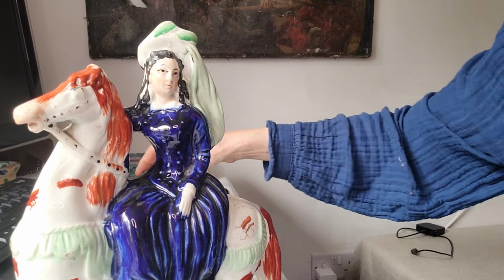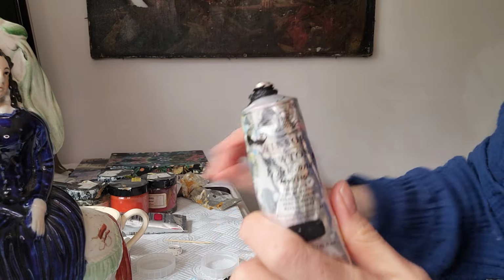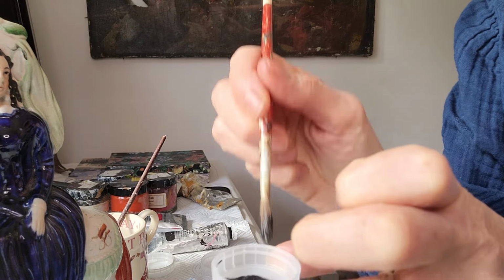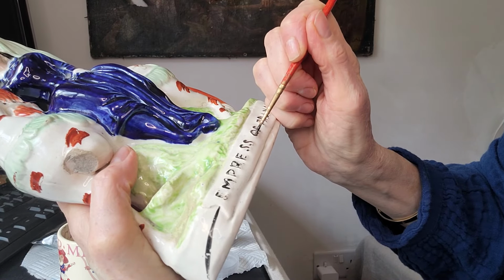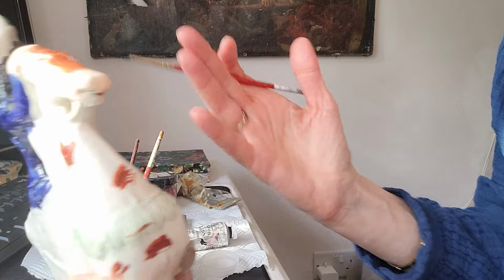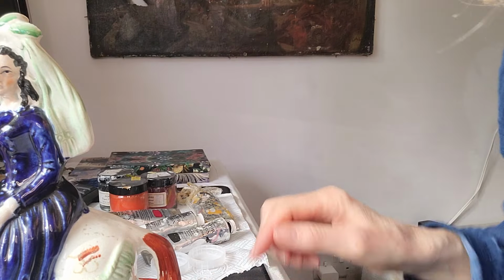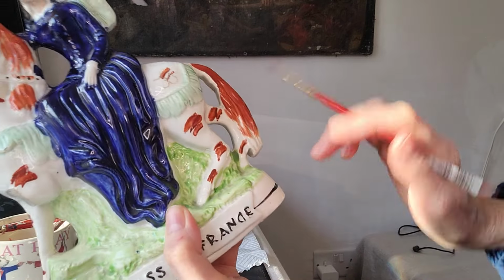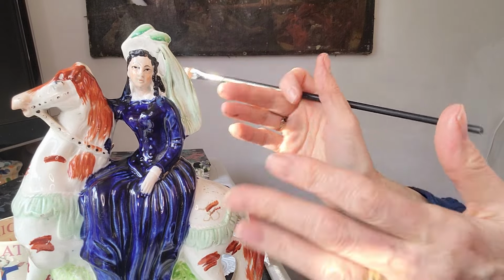Ceramic Painting For Beginners with Acrylic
Painting Ceramics for Beginners with Acrylic

Join me and start learning the skills of ceramic, porcelain and pottery repair and restoration.
We will be covering equipment, adhesives, bonding, gluing, filling, sanding, painting and airbrushing.

We all have a broken piece of pottery/porcelain lurking in our cupboards which we can all recycle and reuse.

I have been a ceramic restorer for many years after training in Oxford England and would love to share my experience with you.

💥 Recommended book:
How to repair china and pottery
A beginners guide:
Amazon UK
Amazon .COM

☘ Milliput:
Amazon .com

🌼 Winsor and Newton Acrylic Paint:
Amazon .com
Amazon. .co.uk.

 🎨 Brushes:
Amazon com.

🌟 Araldite Glue:
Amazon. com.
Amazon. co.uk.

You do not pay any more when you use the links.
If you do use any links I thank you. 💕

Always use products in accordance with the manufacturers instructions.